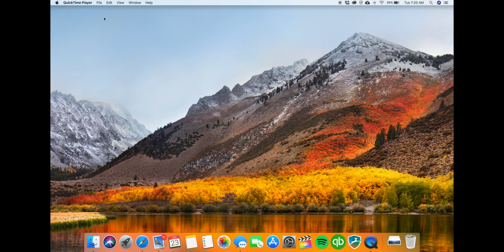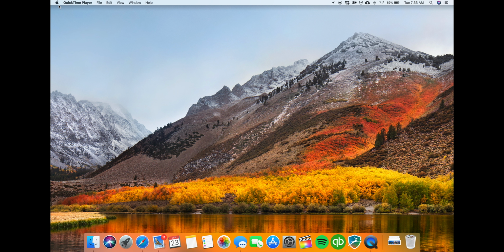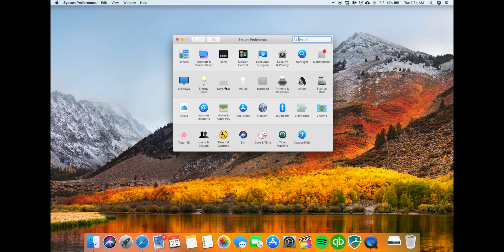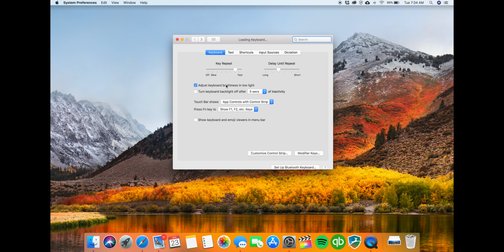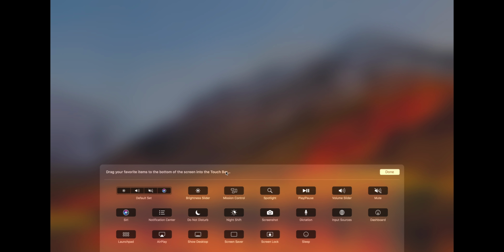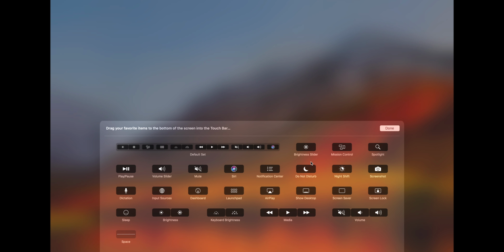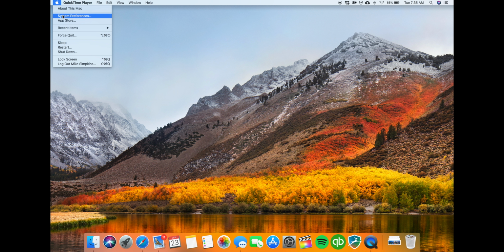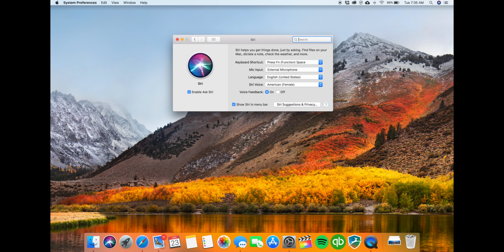Best Ways to Use Siri on Mac | High Sierra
The best ways to use Siri on your mac | MacOS High Sierra